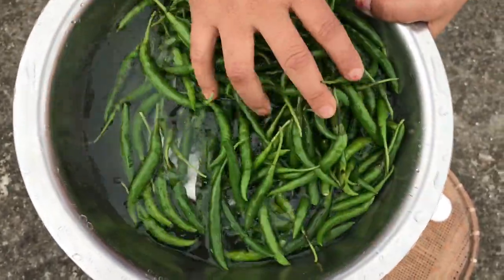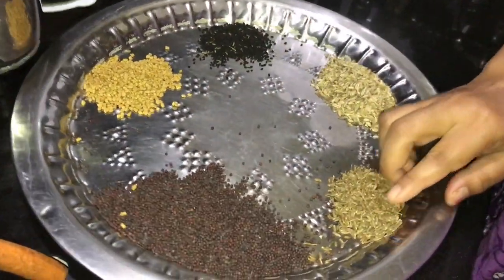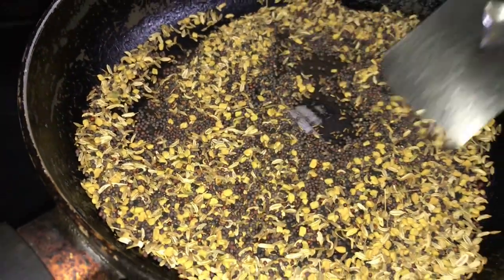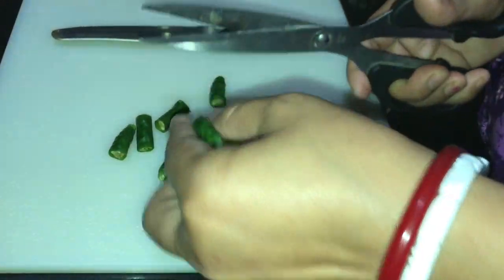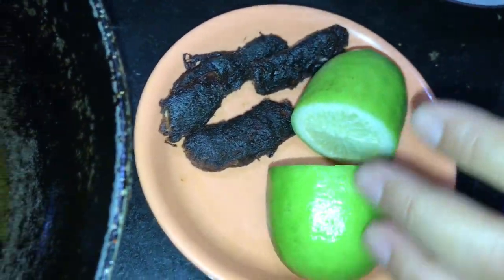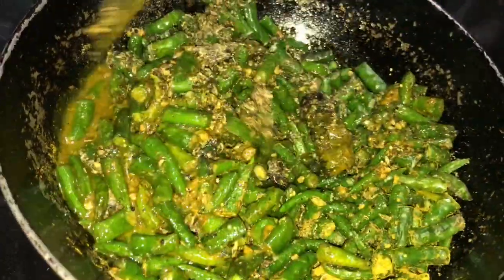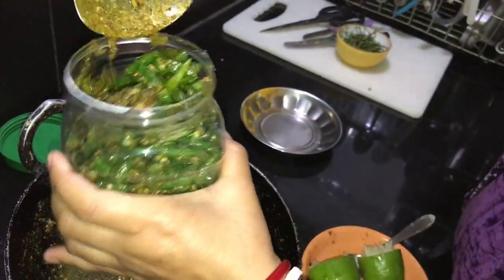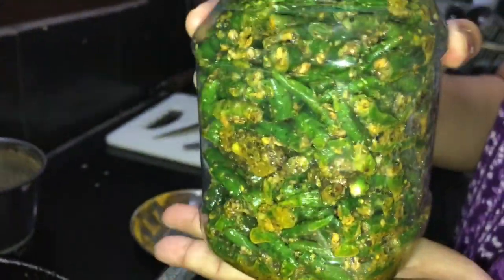Green Chilli Pickle | কেঁচা জলকীয়াৰ আচাৰ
In this video I show you how to make green chilli pickle (kesa jolokia asar) in Assamese. Kesa jolokia or Hari mirch achaar is one of the best pickles in Indian cuisine. This method is very easy and simple, anybody can make this pickle.
We get Vitamin C from green chilli. It helps digestive system also.